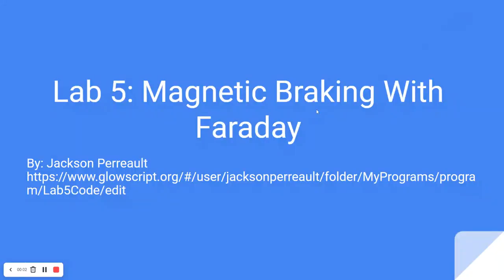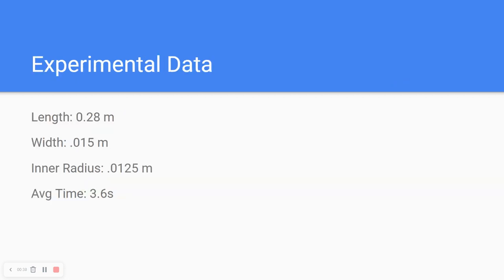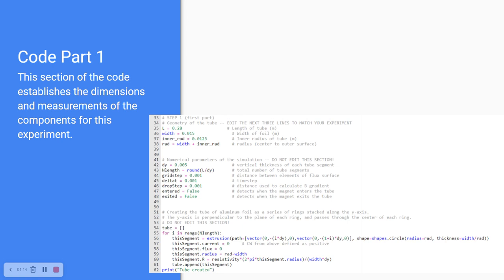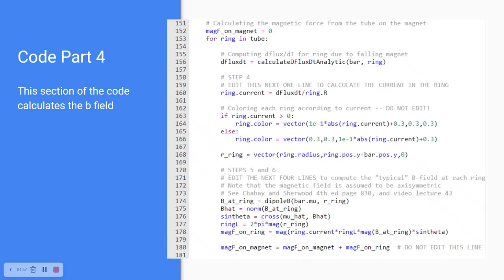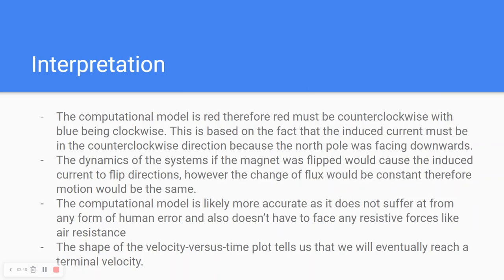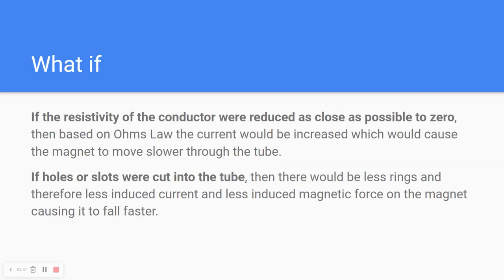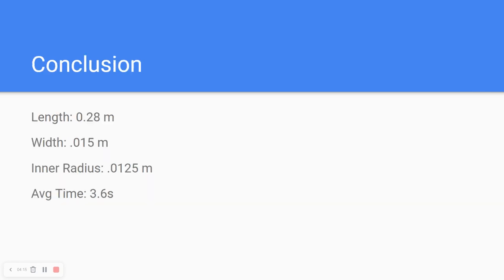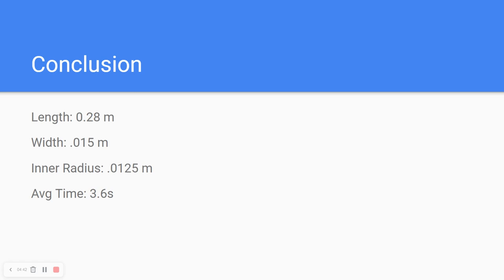Lab 5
Gloworm Code